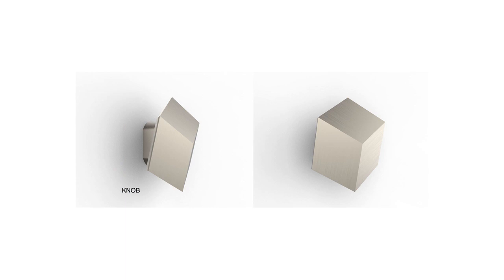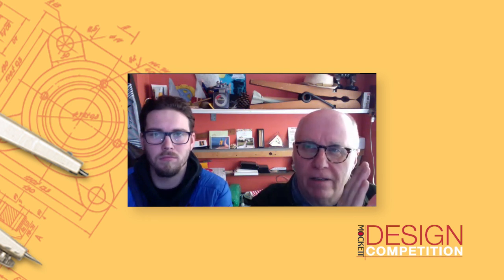Design Competiton Winner Interview - Mark & Andrew Pickett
Father/son team, Mark and Andrew Pickett, have one of the winning designs for our 37th Annual Design Competition. They share with us their design process, the details of their award-winning design, and what's next for them after winning our competition.

Want to be the next product designer to win?

For more details on how to enter the competition, visit our

Follow us to keep up with the 38th Design Competition and much more!